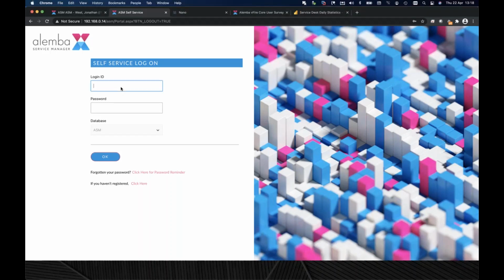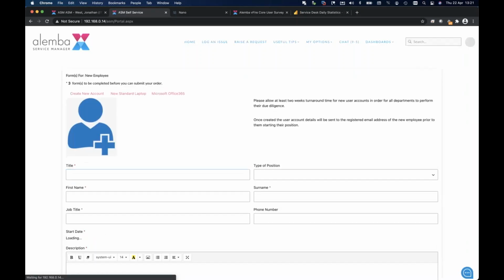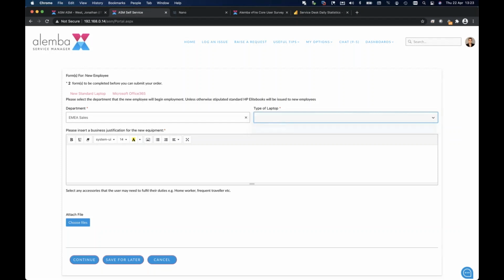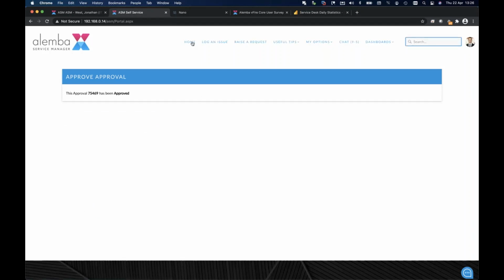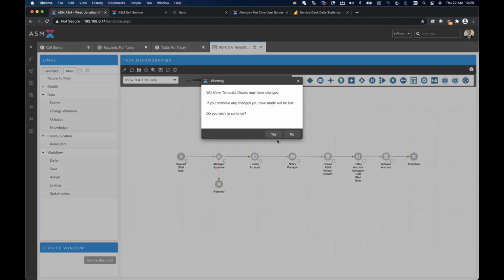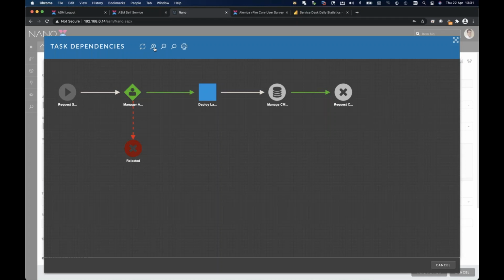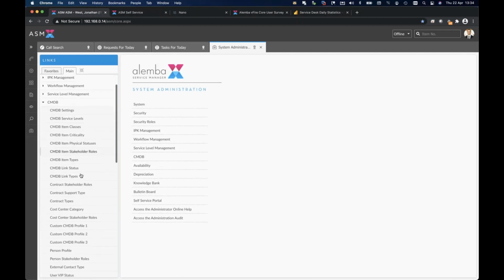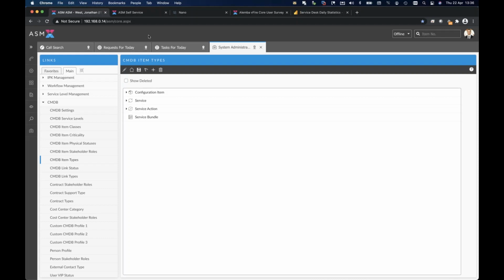Improved Service Delivery Through Codeless Workflow Driven ITSM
This software demo was presented by Laurence Scott-Mackay, Strategic Accounts Director & James Speight, Head of Global Business Development, Alemba.

Alemba Service Manager will demonstrate the evolution of the codeless workflow driven ITSM tool and the revolution it can bring to your workplace, by automating the mundane repeatable business processes, accelerating your ability to deliver positive service improvements.